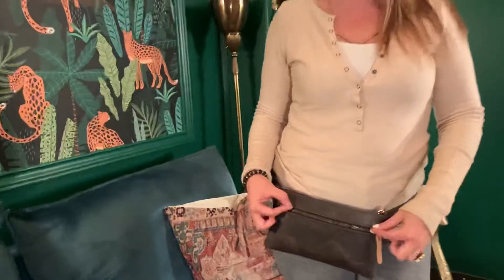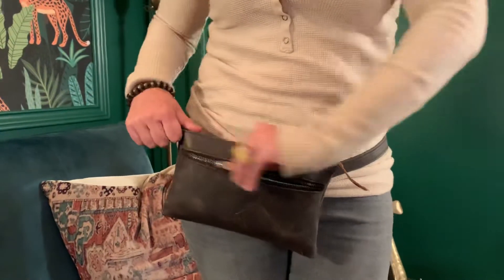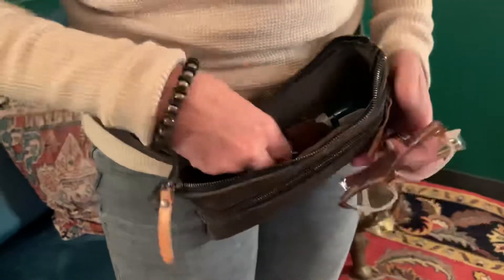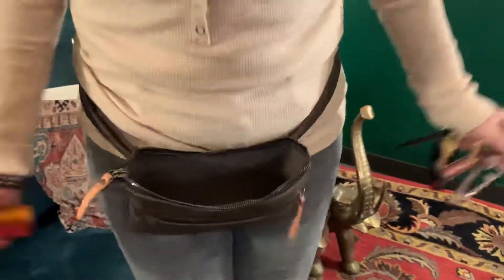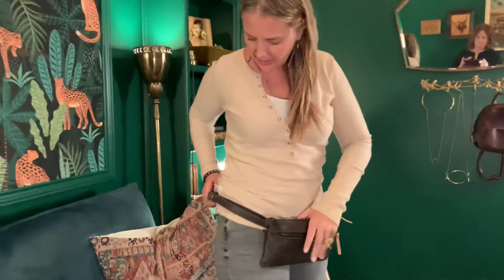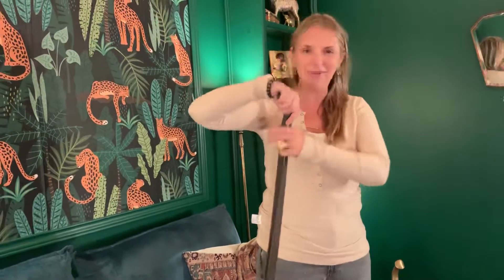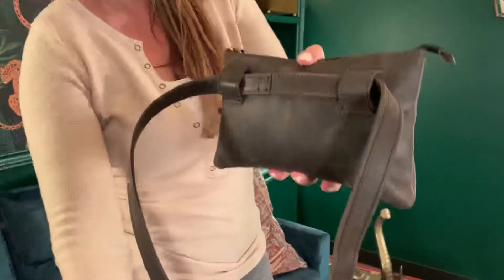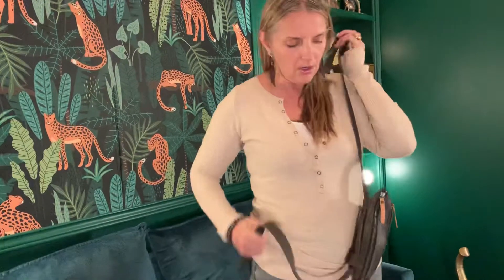Our Leather Belt Bag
Hands free leather belt bag.